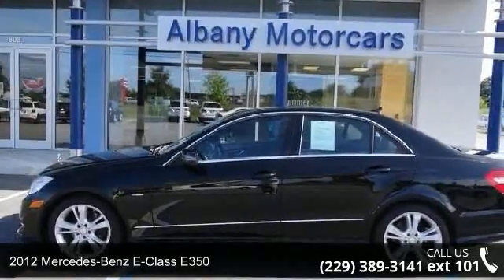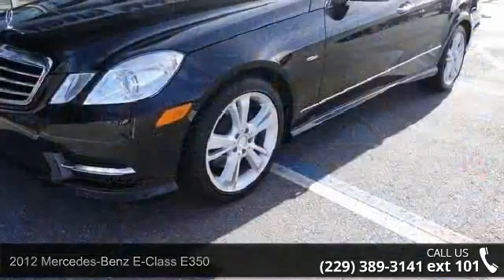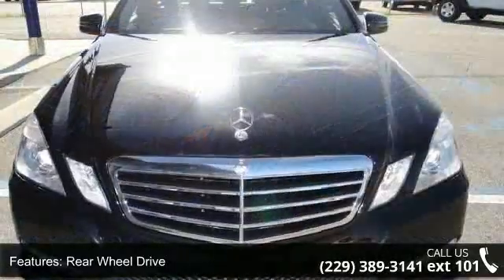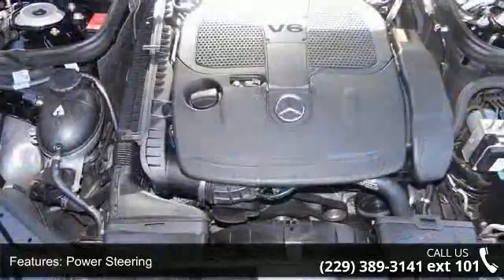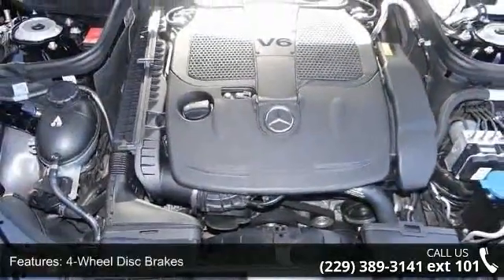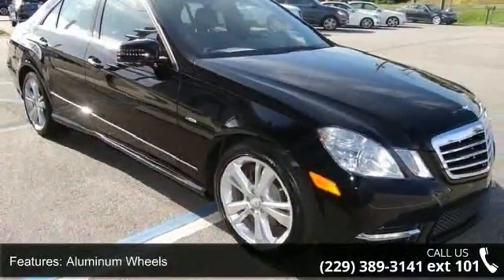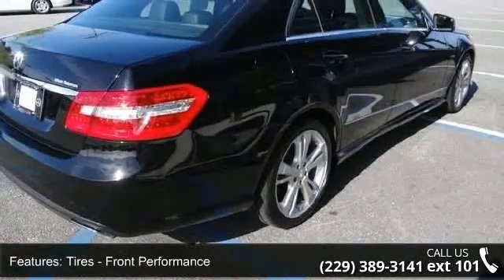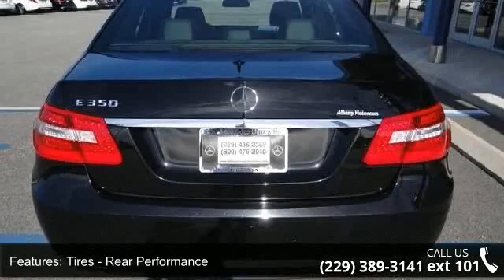2012 Mercedes-Benz E-Class E350 - Albany Motors - Albany,...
For Sale in Albany, GA 31705

This terrific-looking 2012 Mercedes-Benz E-Class is the one-owner car you have been hunting for. It is nicely equipped with features such as AMG Sport Package USA, Premium 1 Package (COMAND System w/Hard-Drive Navigation, Heated Front Seats, iPod/MP3 Media Interface, iPod/MP3 Media Interface Cable, Power Rear Window Sunshade, Premium Sound System, and SIRIUS Satellite Radio), Sport Sedan Package (Avantgarde Line, Sport Body Styling, and Sport Suspension), 18 AMG Twin 5-Spoke Alloy Wheels, 4-Wheel Disc Brakes, ABS brakes, ALL SECHEDULED SERVICES ARE CURRENT, Burl Walnut Wood Trim, Delay-off headlights, Fully automatic headlights, FULLY DETAILED, Garage door transmitter: Homelink, Memory seat, OIL CHANGED, Panic alarm, PASSED DEALER INSPECTION, Power driver seat, Power moonroof, Power passenger seat, Remote keyless entry, Security system, Steering wheel mounted audio controls, Telescoping steering wheel, and Tilt stee... read more